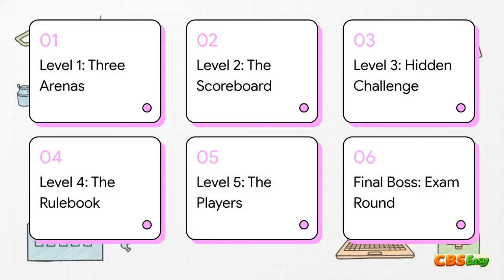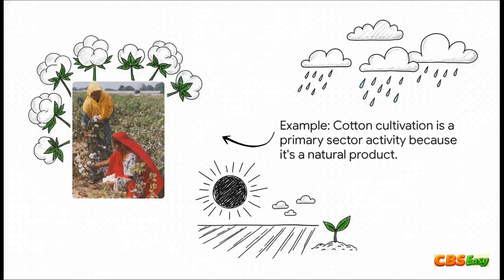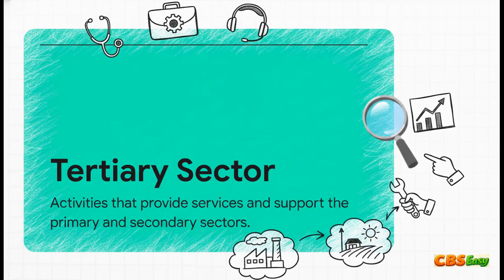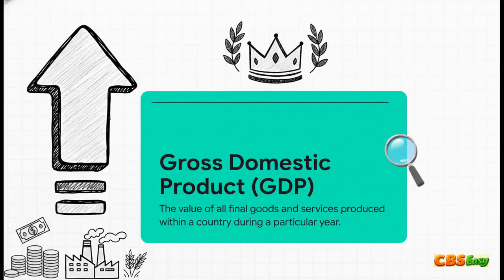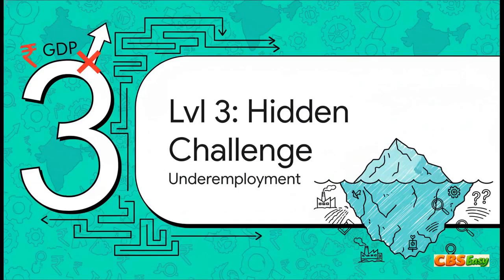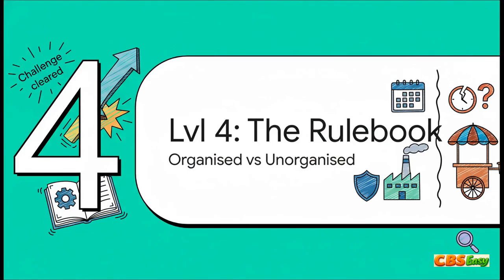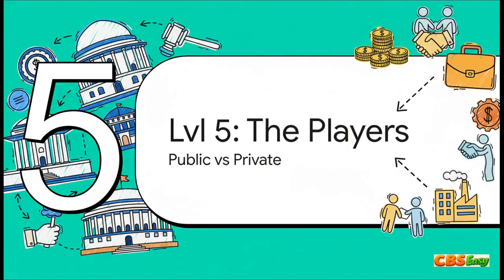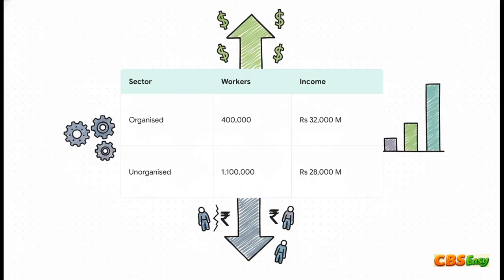CBSE / NCERT SYLLABUS Class / Grade 10 Economics Chapter 2: Sectors of the Indian Economy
Welcome to CBSEasy!
This video explains Class 10 Economics Chapter 2: Sectors of the Indian Economy from the CBSE/NCERT syllabus (2025–26).

🔹 Primary, Secondary & Tertiary sectors explained with examples
🔹 Role of organised vs unorganised sectors
🔹 Exam‑style questions solved step‑by‑step
🔹 Quick recall points for revision

Perfect for board exam preparation and last‑minute revision.